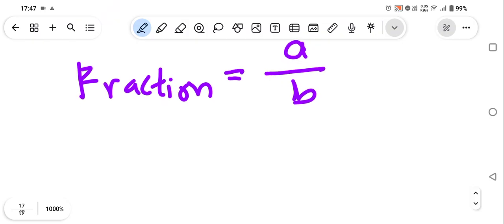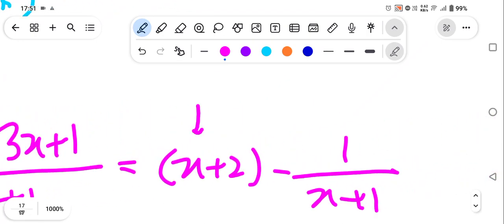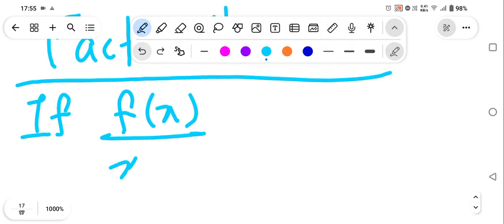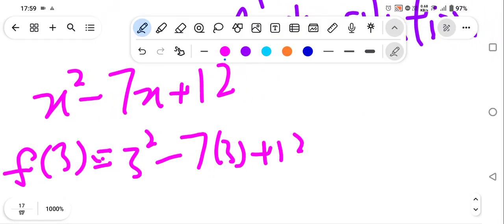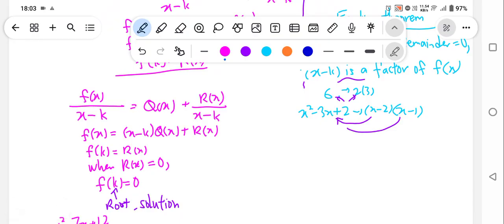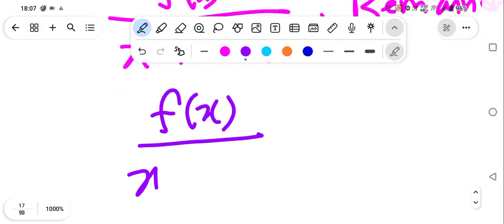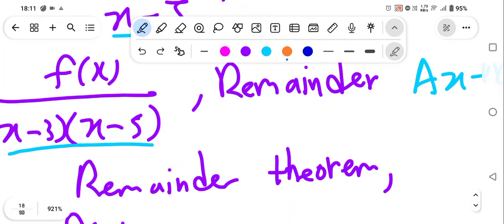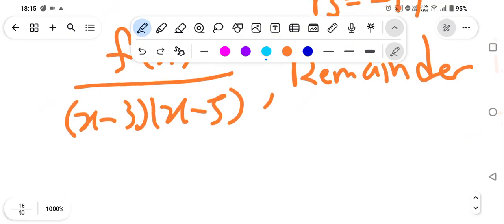Partial fractions Part 3 [Factor theorem and Remainder theorem]